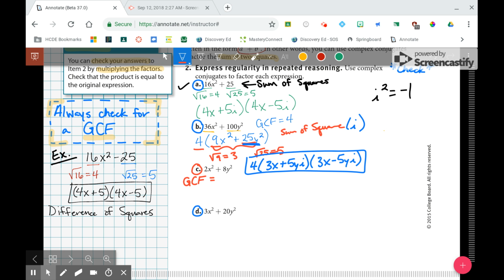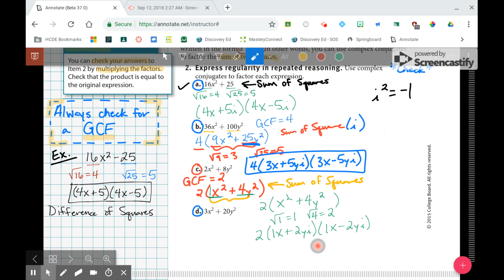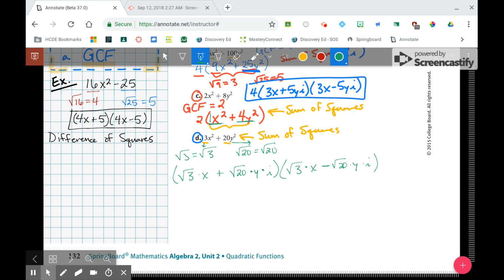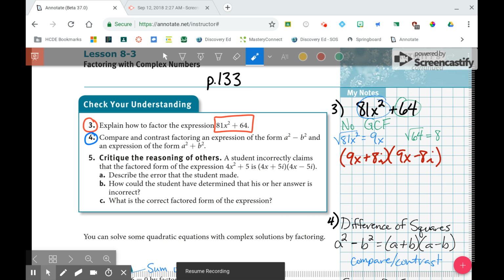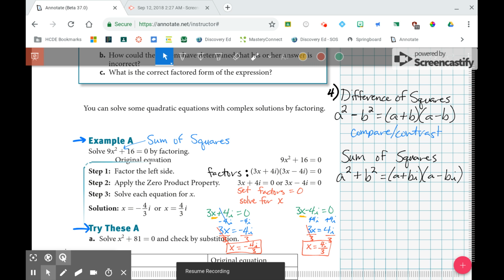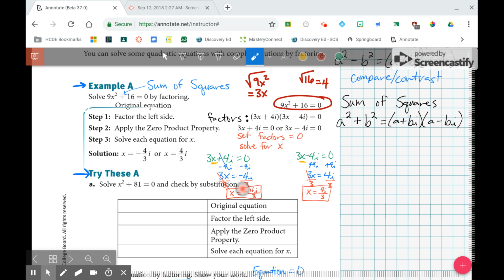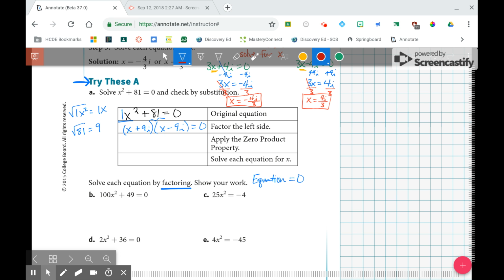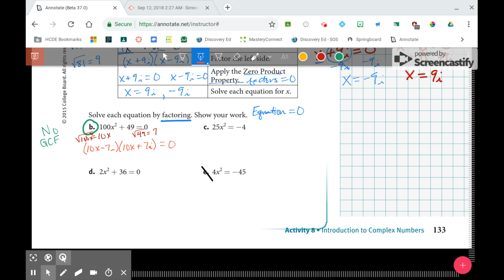Sep 12, 2018 2:44 AM